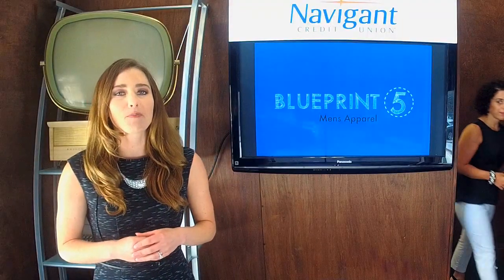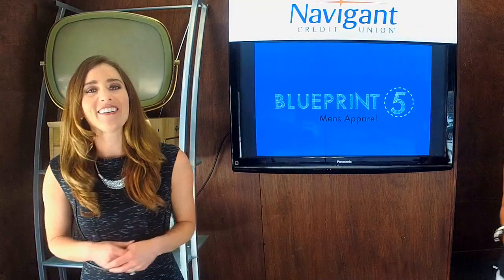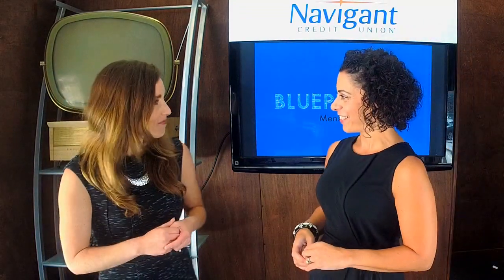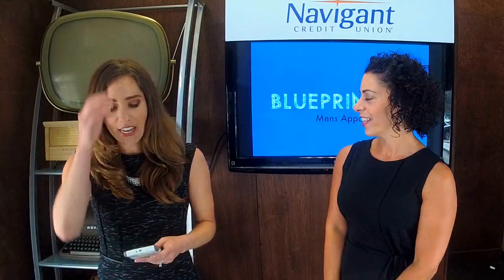Kristin MacRae, Organizing in RI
Kristin MacRae,
Organizing in RI